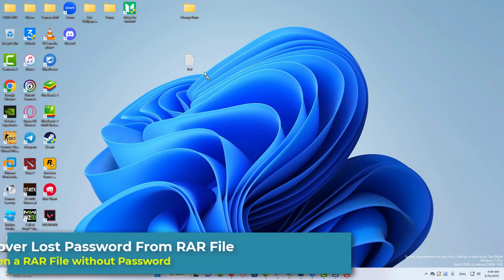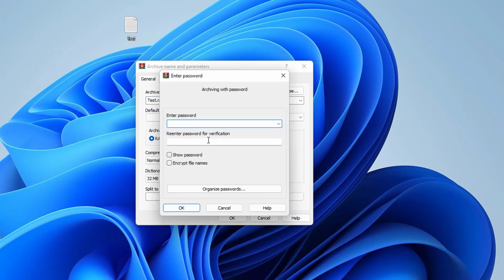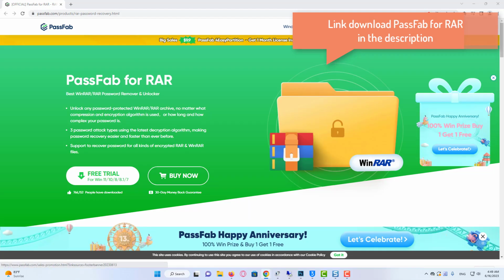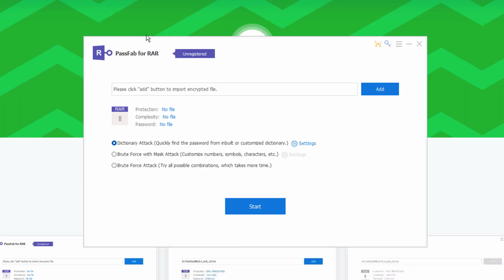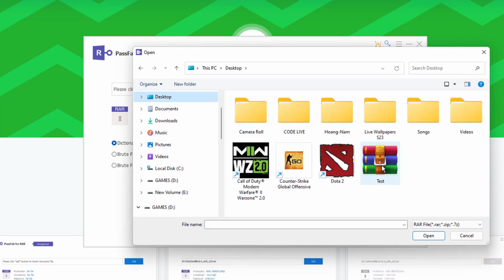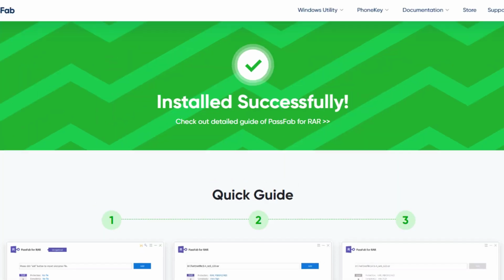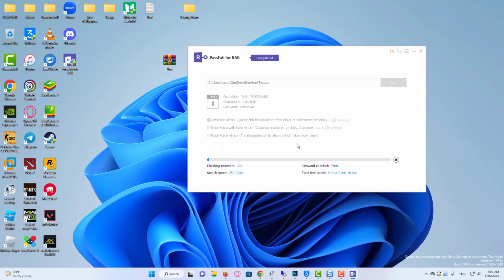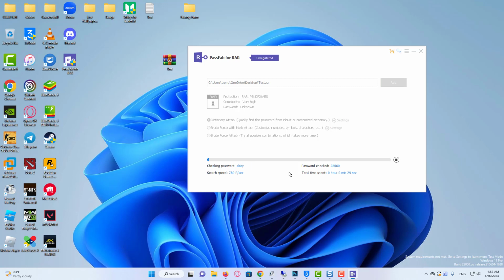How to Open a RAR File without Password | How to Recover Lost Password From RAR File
How to Open a RAR File without Password using PassFab.

No matter what compression and encryption technology is employed, or how long and difficult your password is, WinRAR/RAR archives.

RAR extractor without password is used all over the world, but there is one outstanding tool that excels at particular jobs. If all other techniques fail, you can erase the RAR password with PassFab for RAR programs. It offers several options for recovering RAR passwords. Furthermore, it will greatly accelerate password recovery by employing unique search criteria and multi-core CPUs. Here are a few quick methods for resetting your RAR password.

The RAR archiver is a frequently used gadget, and almost everyone has it installed on their computer. The RAR archive file comes in handy for our work. When we need to address or share multiple files, we usually combine them into a single RAR or ZIP archive computer file to facilitate transfer.

Furthermore, the WinRAR archiver includes the ability to configure protective passwords to safeguard a RAR archiver, so a password is required to extract files from the RAR folder. This will keep unauthorized people from accessing the archive's materials. Popular passwords are used to encrypt a large amount of information. Consider the following samples of the most often used Internet user passwords:

Passwords such as 12345, 123456, password, qwerty, and others are acceptable. Try something a little more difficult but always guessable, such as work123, hpabc, dell786, and so forth. So, follow the instructions I'll provide. Then, when you reach the place where a password prompt displays, enter 12345.

Step 1: Run the WinRAR application, right-click on the RAR file whose password you want to remove, and select Extract Files from the menu selections.

How to Open a RAR File in Notepad Without a Password: Notepad is widely used, and almost everyone knows how to use it. Simply type certain commands into notepad and execute them; you should be able to find the RAR protection password. You should be aware that it will only work if the password is entirely made up of numbers. It's always worth a chance if you don't know much about RAR forgotten password.

1. In a new notepad, save the instructions as rar-password.bat.
2. Double-click the file to open it in a new browser.
3. Go back to the RAR file name and choose the RAR file route.

4. Look for the RAR file and folder. Enter the file name and route in the appropriate fields on the first screen.
5. Press Enter in the browser to disclose the RAR file secret.

I hope you now know How to Open a RAR File Without a Password.

When you press the Enter key, the instructions in that machine file will be executed to determine the password for the RAR file; all you have to do is choose a name and a path. You will most likely receive the RAR machine file protection password immediately or shortly thereafter. Don't be discouraged if you don't acquire the password. Two more tools can easily restore RAR passwords in a short amount of time.